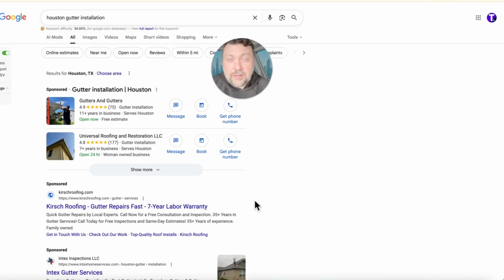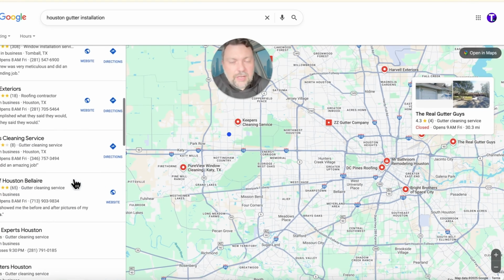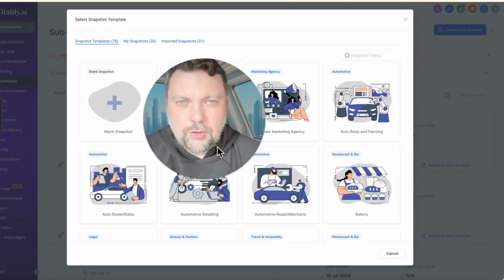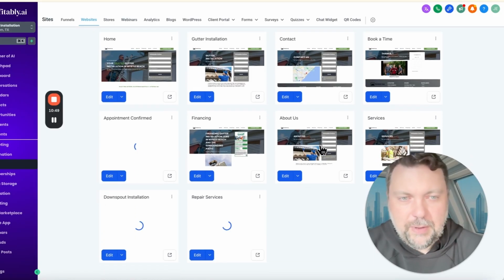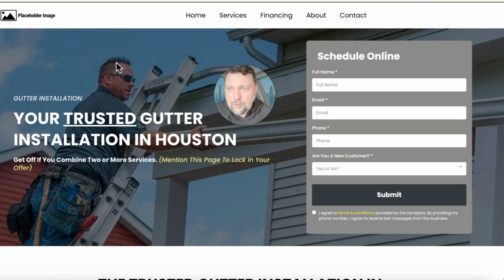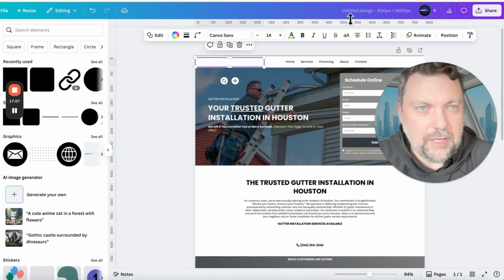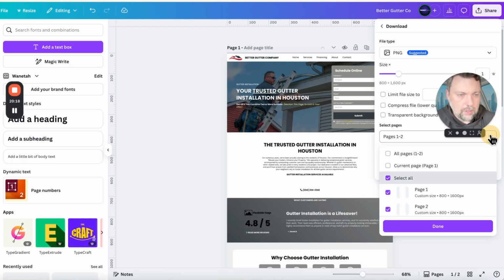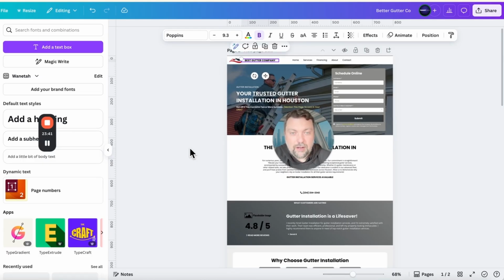How To Sell HighLevel Websites